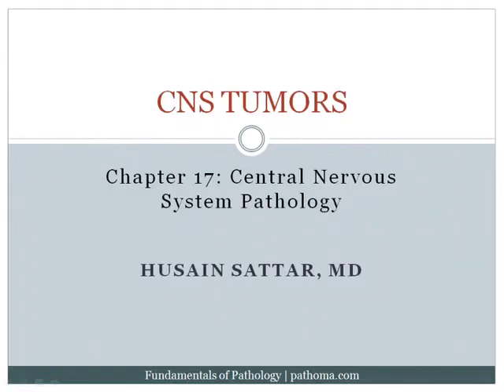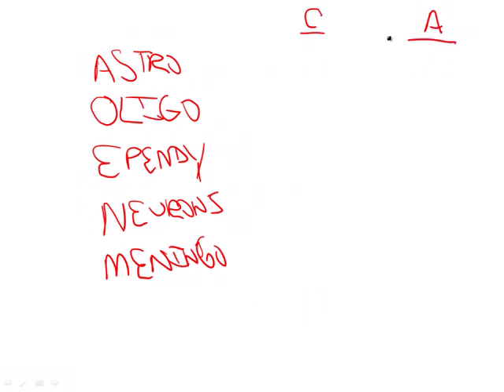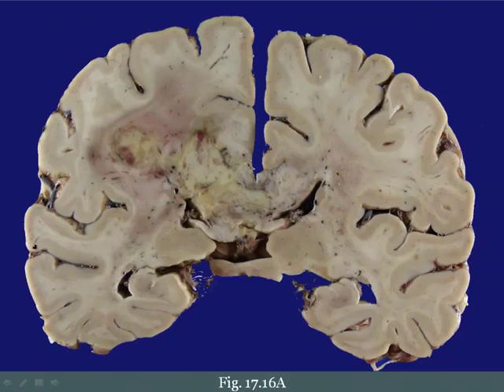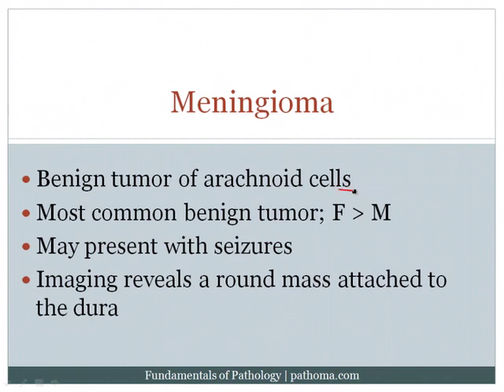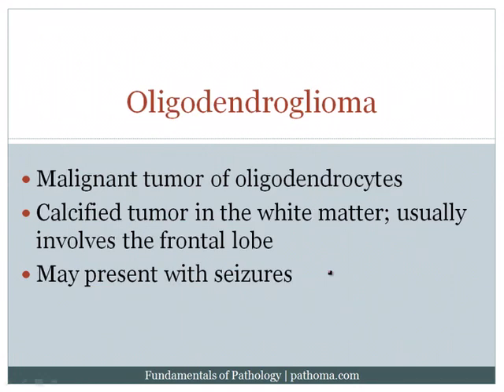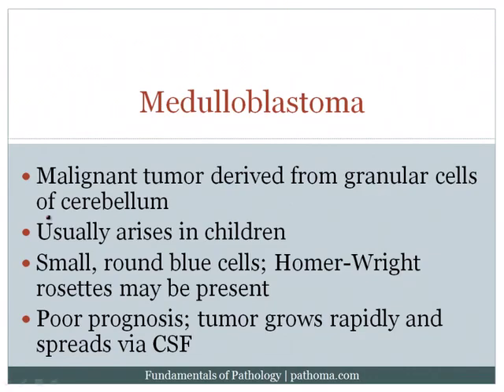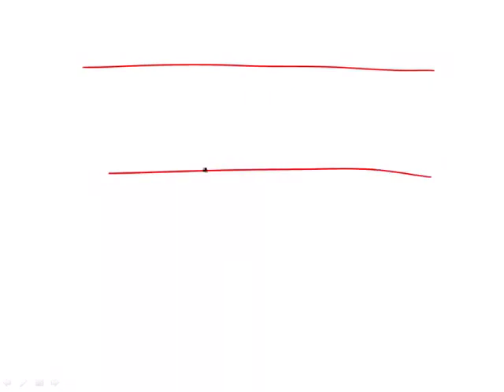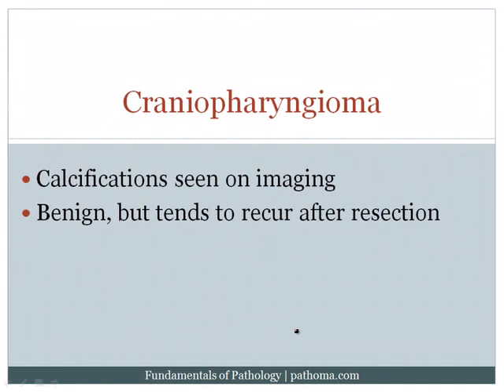Chapter 17 CNS Tumors